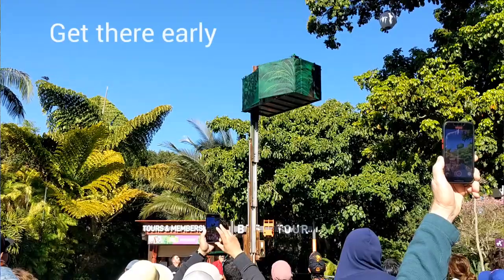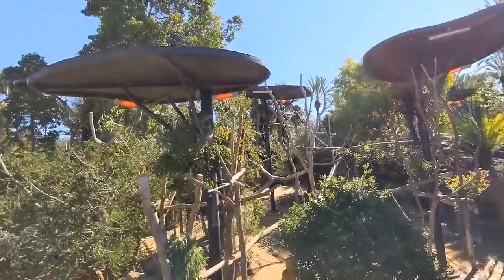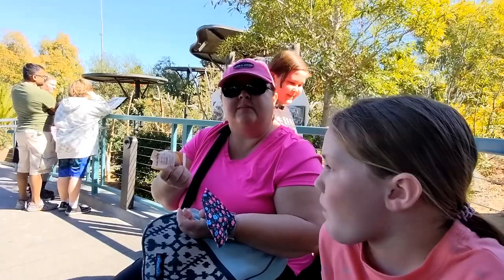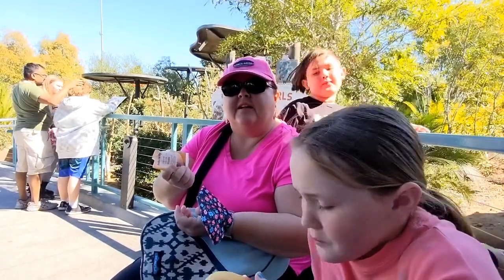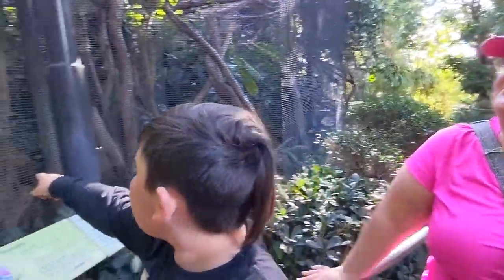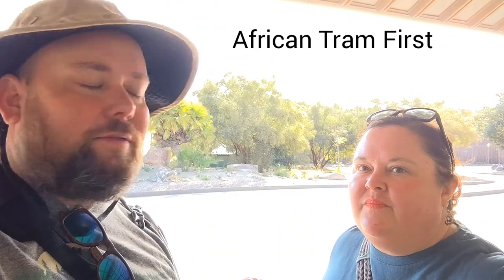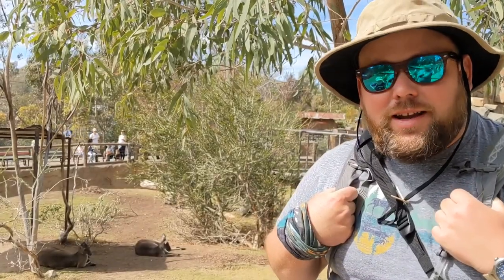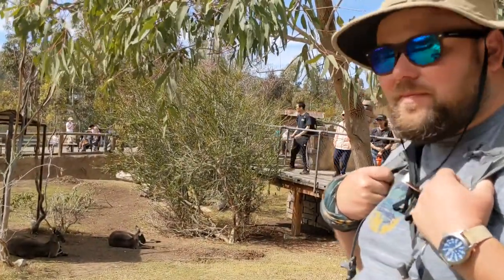Tips for visiting San Diego Zoo and Safari Parks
On this episode, we got to visit the San Diego Zoo and Safari Park! This had been our bucket list and we did a ton of research to make sure we didn't miss anything! Check out video and enjoy tips for getting the most out of your visit!

🐘🐅 For the most up-to-date information on the zoo or safari park, make sure to check out:

Cruising Crew - We're passionate about traveling the planet, currently that's in our 28ft travel trailer and sharing our experience along the way. If you enjoy watching our videos, then consider joining the Cruising Crew!

✩ Elizabeth Hernandez
✩ Beth Koltz

🛠 Gear:  coming soon!

Cruising with the Clemons is all about full-time RV life and traveling the United States exploring our national parks, providing tips and tricks for fixing, updating and living in an RV. We homeschool / road school our 3 kids: Bryce, Kennedy and Cooper. We also travel with our two kitties, Rio and Pancake.